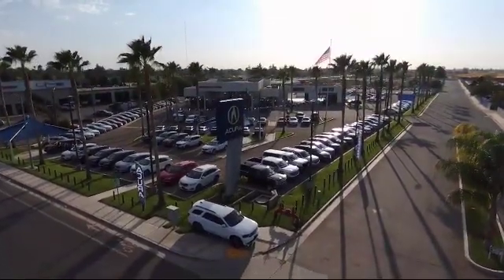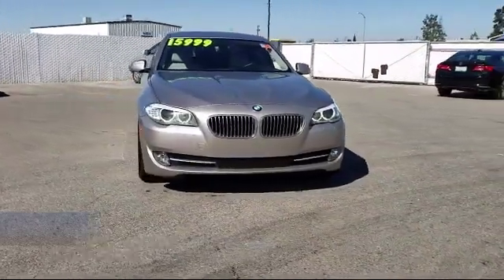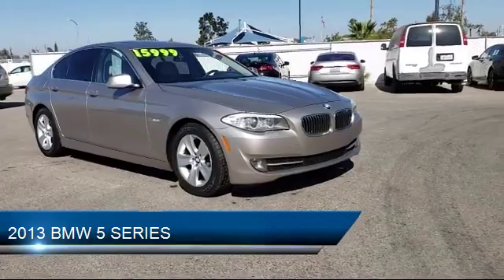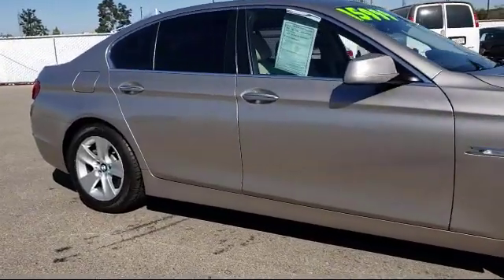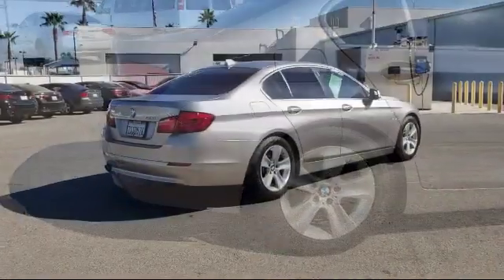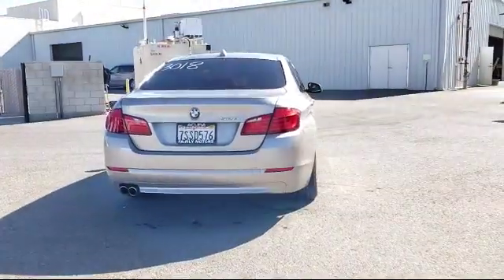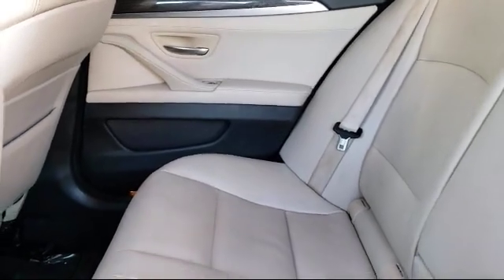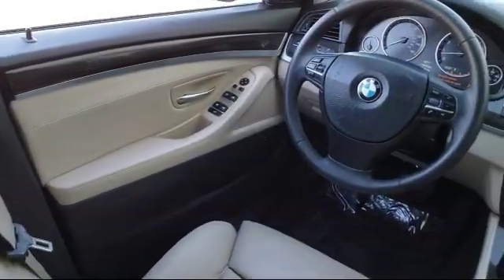2013 BMW 5 SERIES Bakersfield Delano Visalia Valencia Fresno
2013 BMW 5 SERIES Stock Number: 13018 Vin:WBAXG5C53DD230626.

Bakersfield Acura
4625 Wible Rd